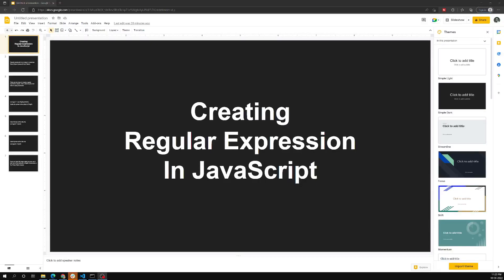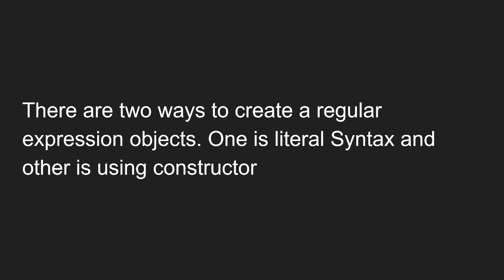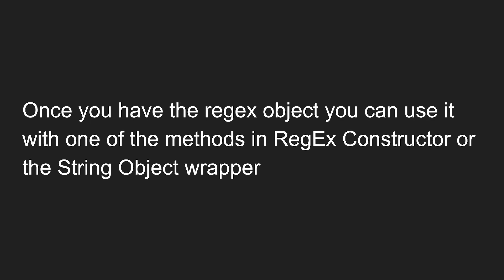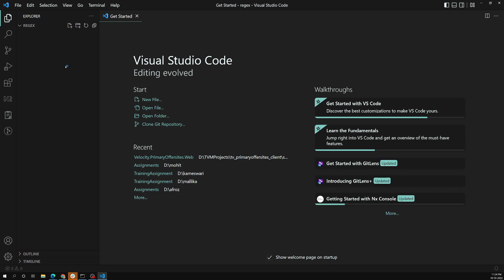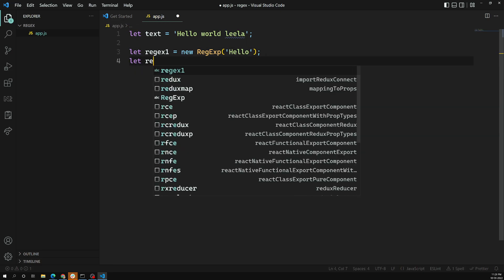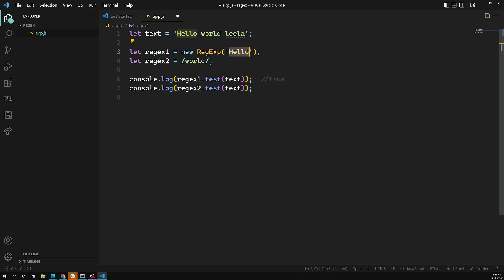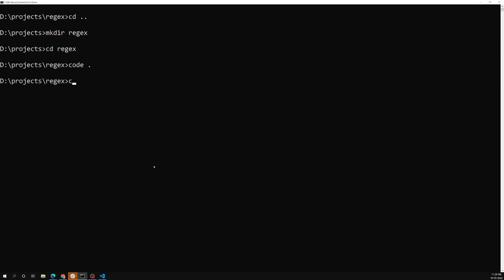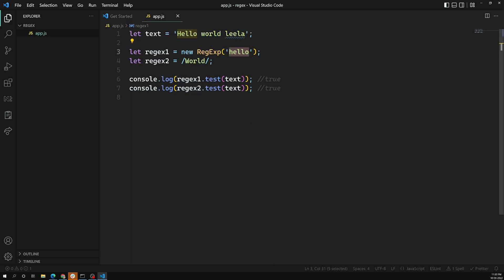2. Create Regular Expression Object in JavaScript using literal Syntax & Constructor Method - RegEx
In this video we will see how to create the Regular Expression Object in JavaScript using literal Syntax and Constructor Object in JavaScript